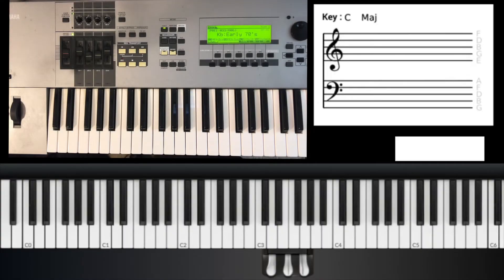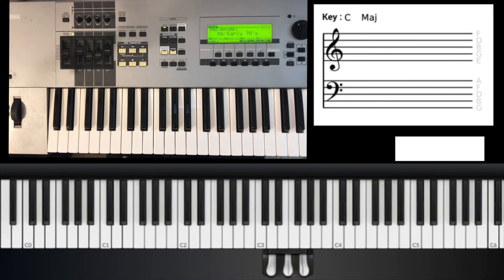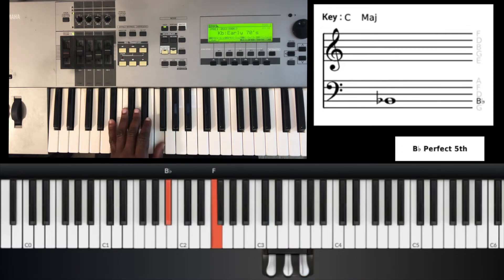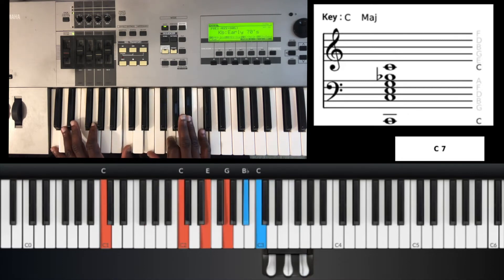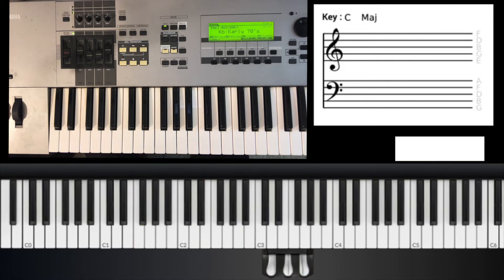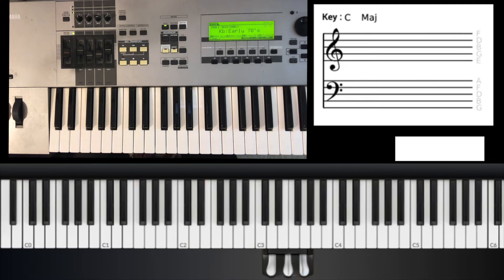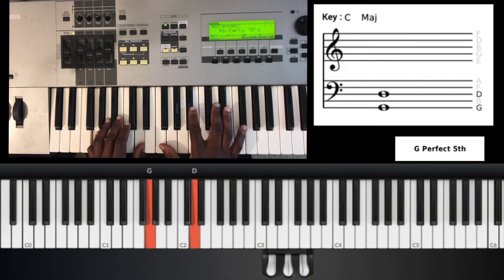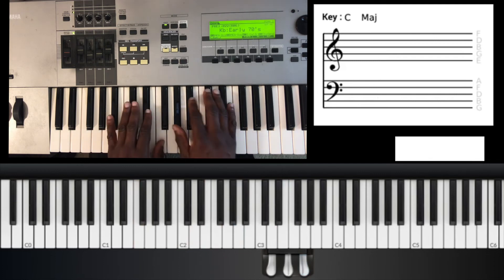Babyface X Ella Mai "Keeps On Fallin In Love" Piano Tutorial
Tutorial for "Keeps On Fallin In Love" by babyface &